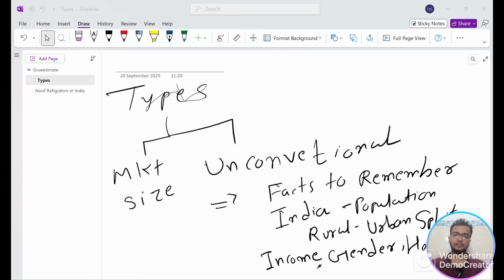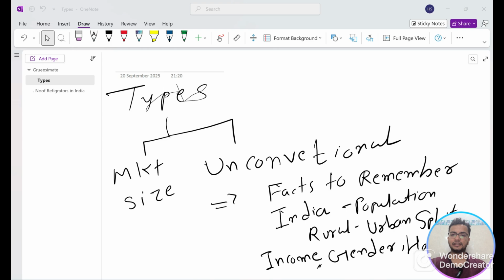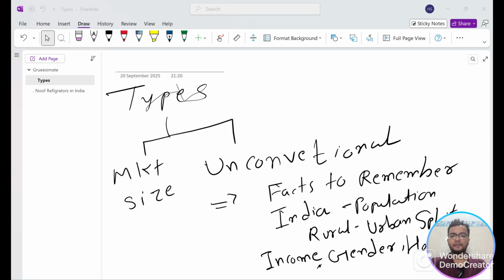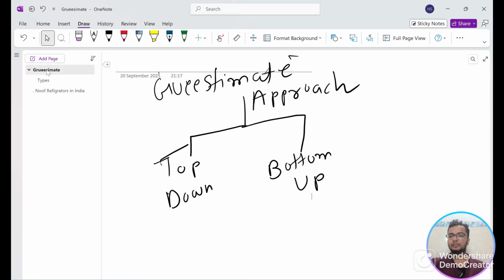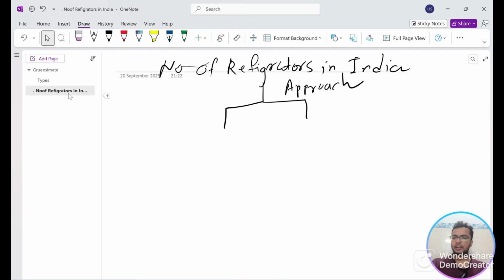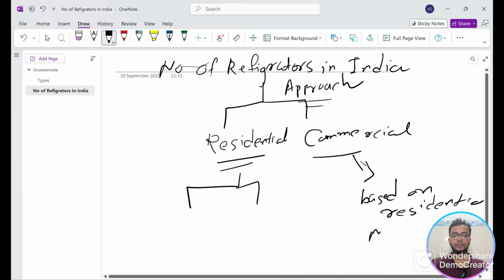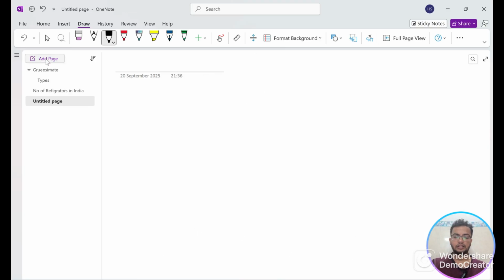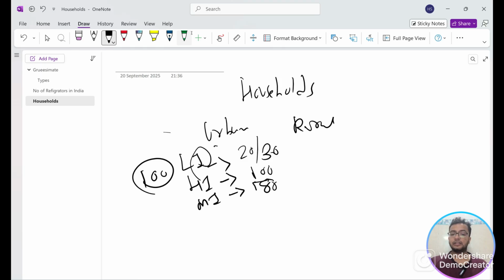How to Crack Consulting Interview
How to solve gueestimate which is 1st part step to crack any consulting interview